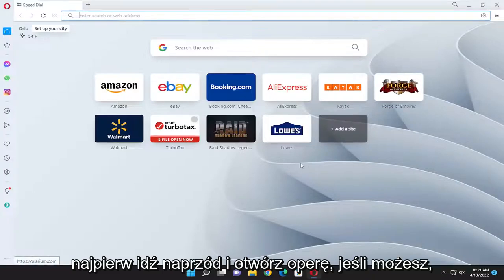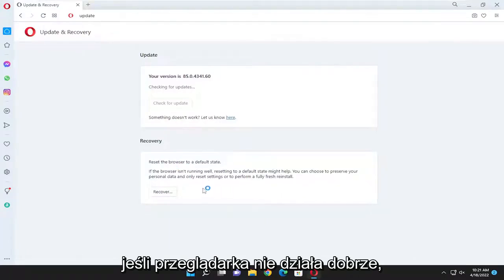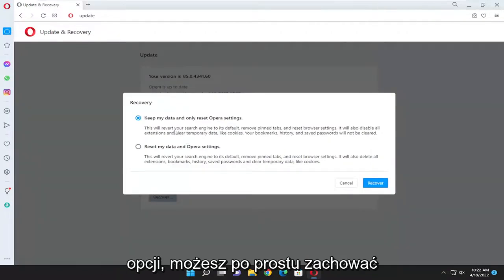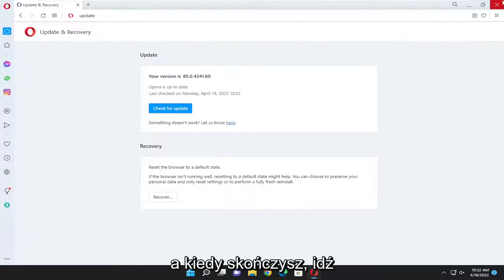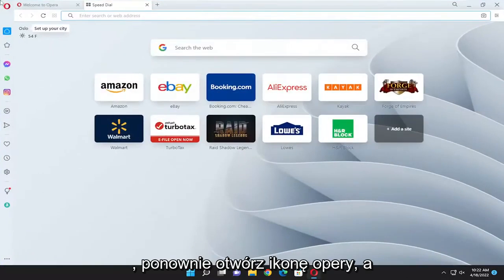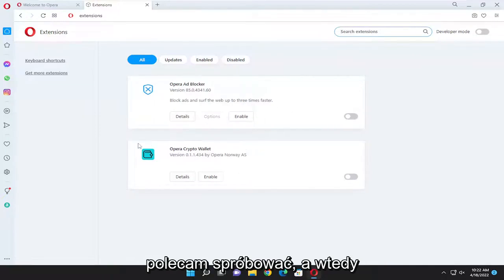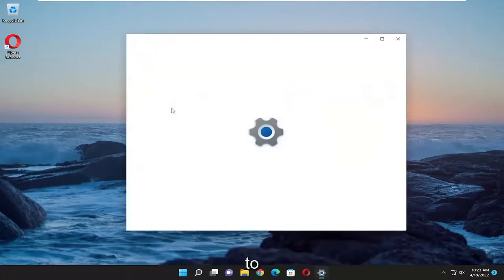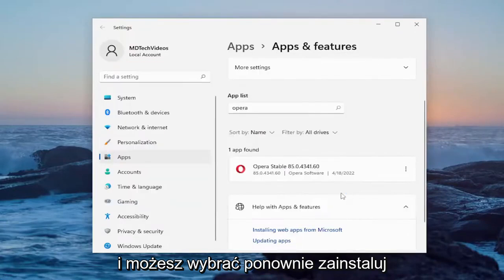Rozwiązywanie problemów z przeglądarką Opera nie ładuje stron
Przeglądarka Opera nie otwiera lub nie ładuje stron w systemie Windows [Rozwiązanie]

W tym samouczku porozmawiamy o tym, co powinieneś zrobić, jeśli okaże się, że przeglądarka Opera nie otwiera ani nie ładuje stron internetowych w systemie Windows 11/10. Wielu użytkowników, których dotyczy problem, zgłosiło, że przeglądarka Opera nie otwierała stron internetowych, podczas gdy te same strony zostały pomyślnie załadowane w innych przeglądarkach, takich jak Chrome, Firefox itp. Jeśli jesteś użytkownikiem przeglądarki Opera i napotykasz ten sam problem, skorzystaj z tego samouczka może pomoże Ci się go pozbyć.

Upewnij się, że Twoje połączenie działa prawidłowo i możesz uzyskać dostęp do innych stron internetowych i platform internetowych.

Jeśli masz problemy z przeglądarką Opera w systemie Windows 11, postępuj zgodnie z poniższymi wskazówkami, aby rozwiązać problemy.

Opera to świetna przeglądarka internetowa, ponieważ program działa szybko i zwykle bez błędów i opóźnień. Ale w rzadkich przypadkach użytkownicy zgłaszali problemy z brakiem odpowiedzi Opery w systemie Windows 11.

W tej kwestii szczegółowo opisaliśmy ten przewodnik krok po kroku, który z łatwością pokaże, jak naprawić błędy Opery, które nie odpowiadają na urządzenia z systemem Windows 11.